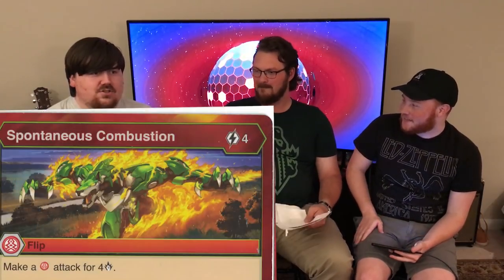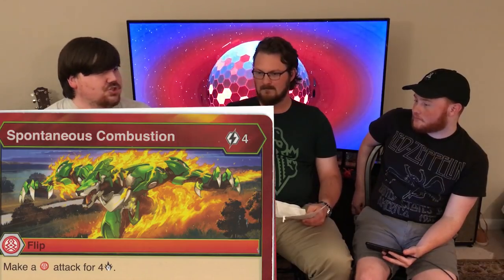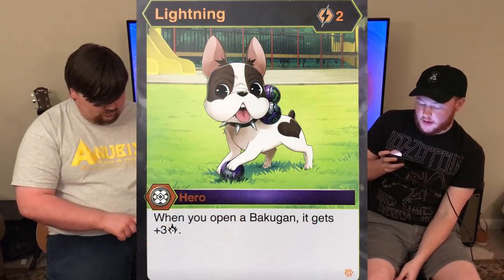Resurgence Review Part 2 ( Heroes and Flips )